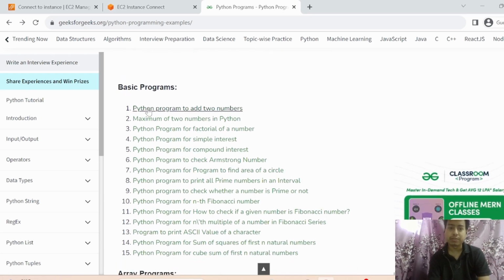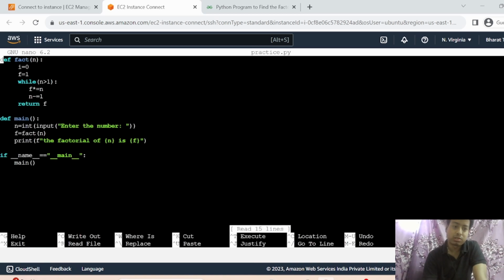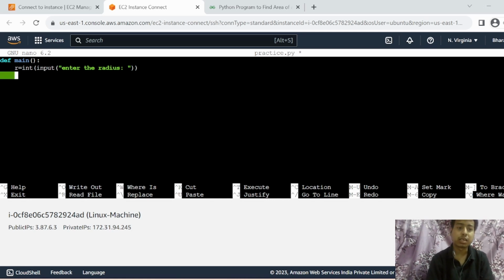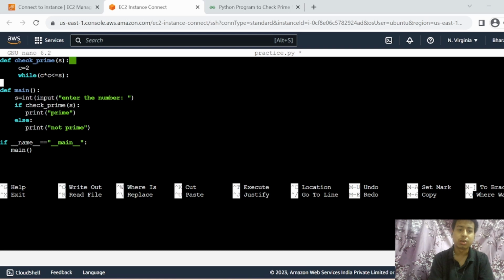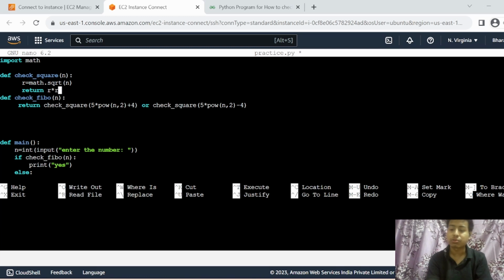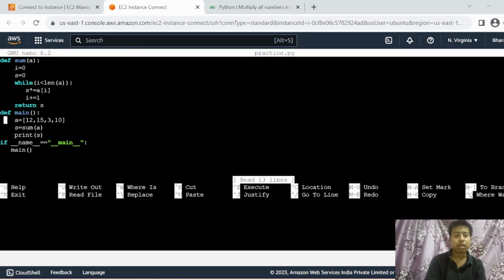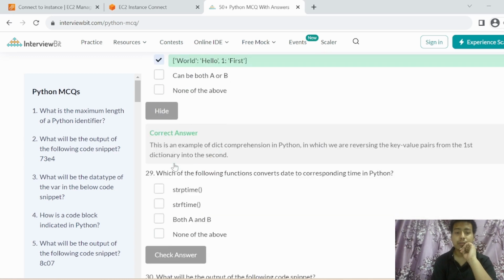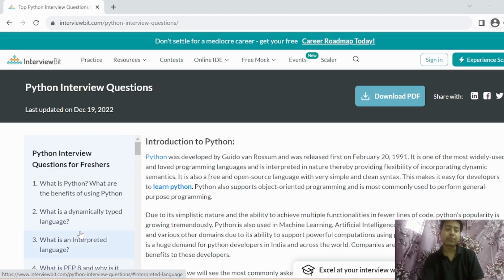Programs+ MCQs+ Interview Questions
Timestamps:
0:00 Add Two Numbers
7:50 Find Maximum of two numbers
13:40 Find Factorial of a number